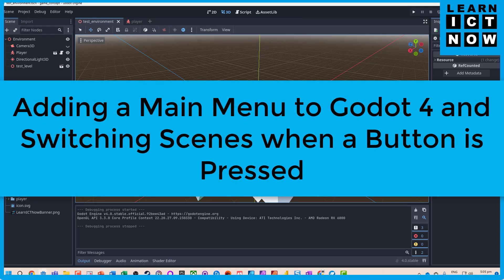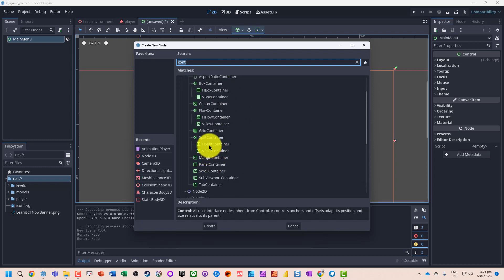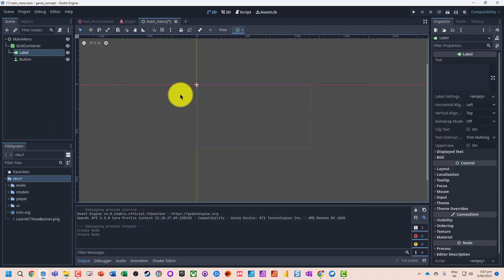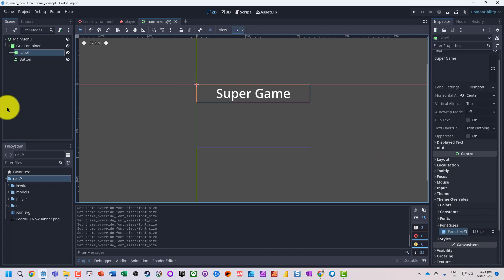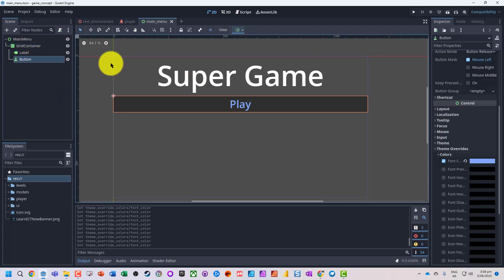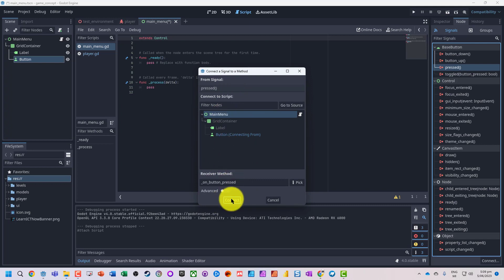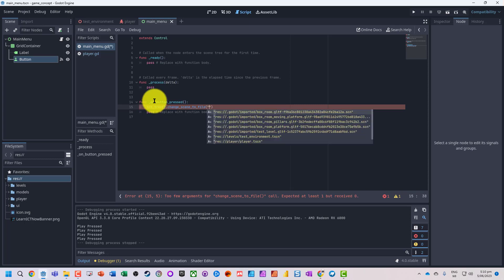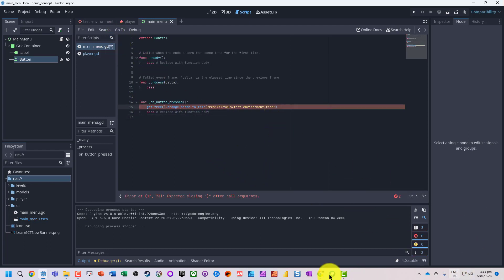Create a menu and switch scenes when a button is pressed (Godot 4)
How to create a simple main menu in Godot 4 with a title and button that when clicked will load another scene.

00:00 Creating a Main Menu
03:57 Loading another scene on button press.